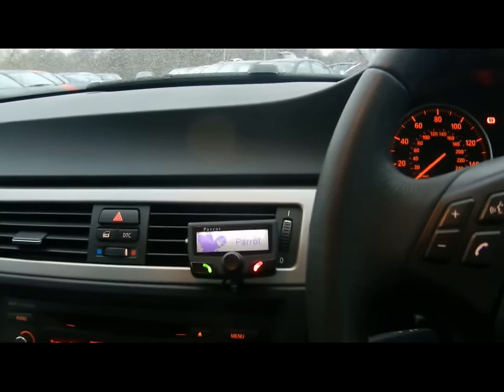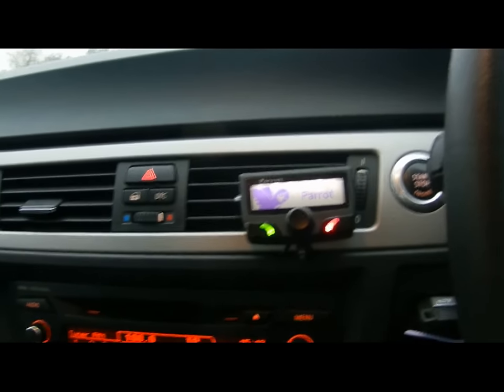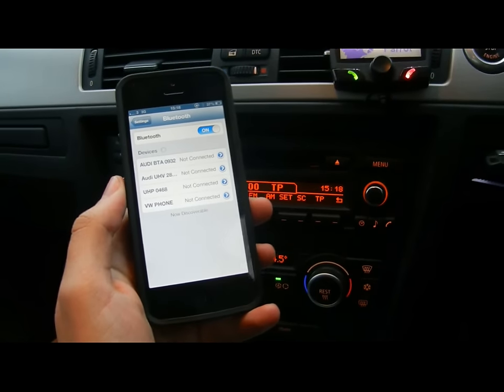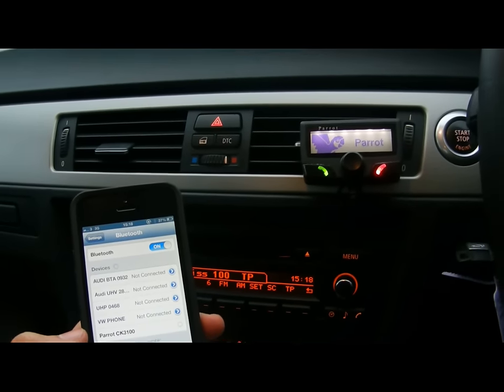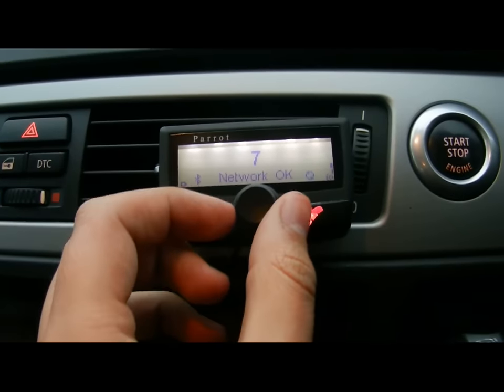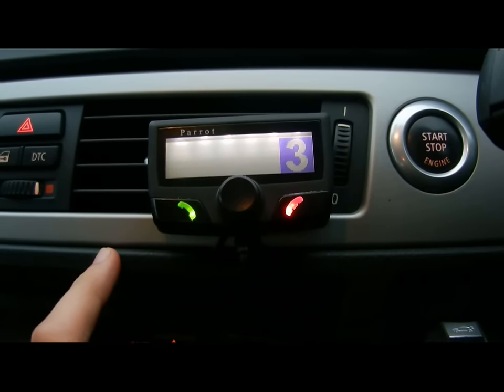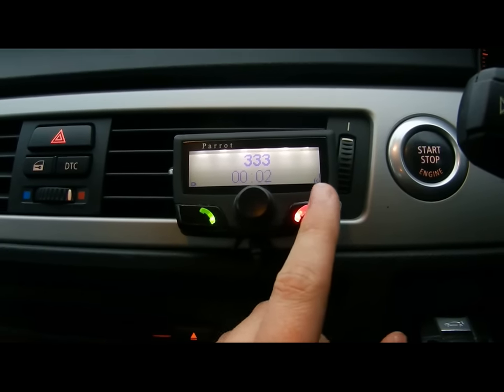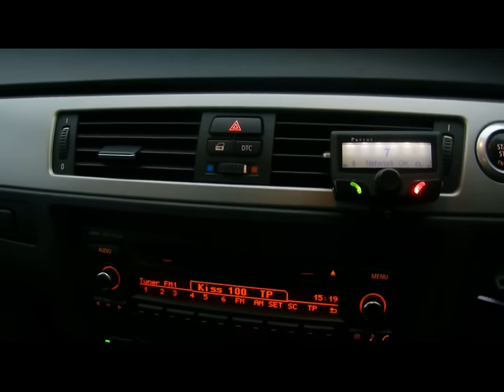How To Pair Mobile Phone via Bluetooth To Parrot CK3100 In-Car Kit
How to pair Parrot CK3100 with mobile phone via Bluetooth.